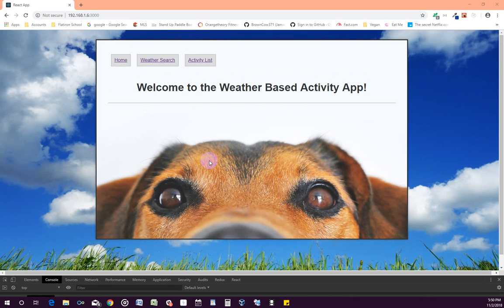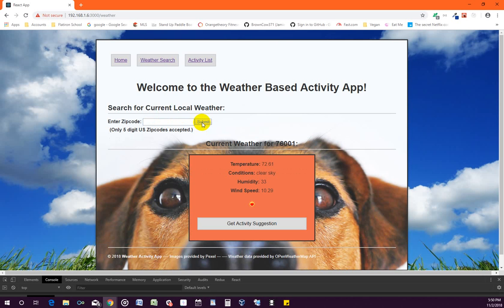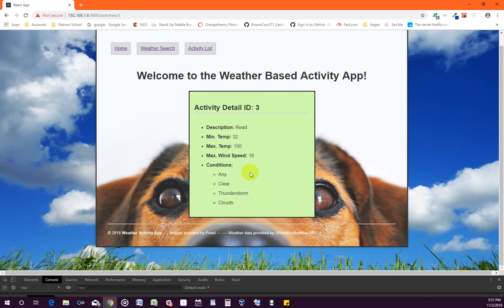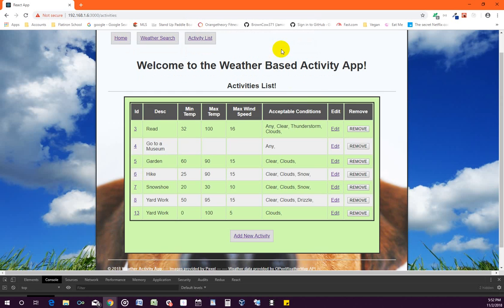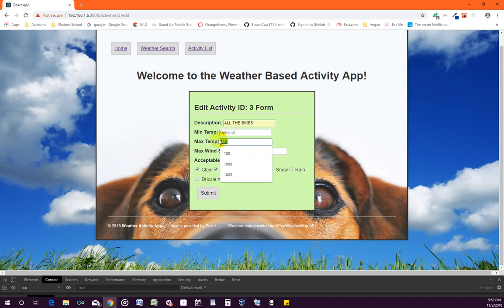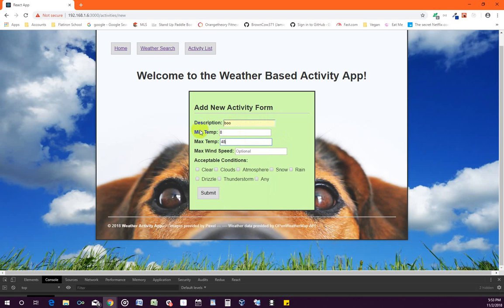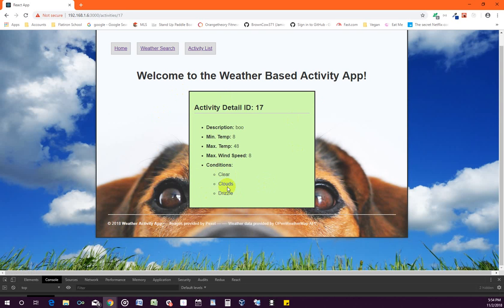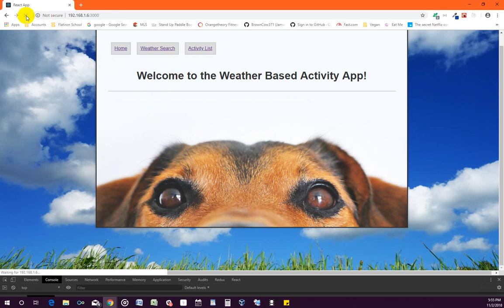Demo Final Project Weather App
React-Redux App Demo